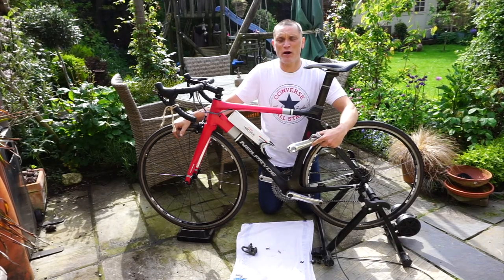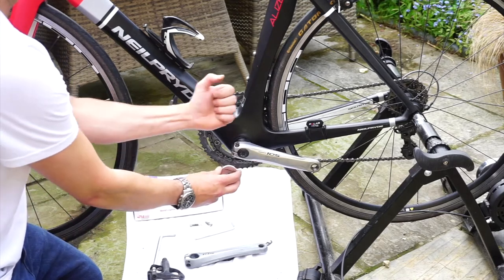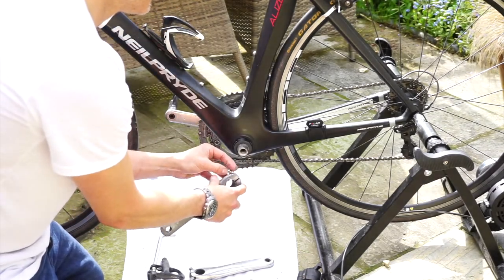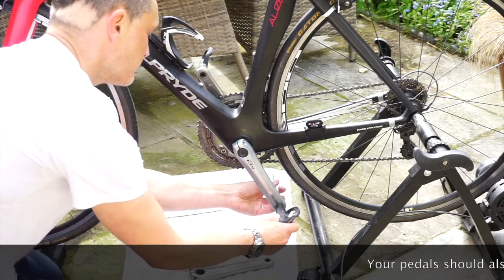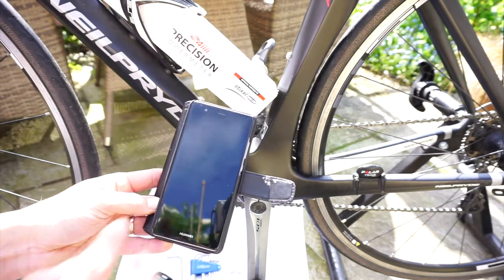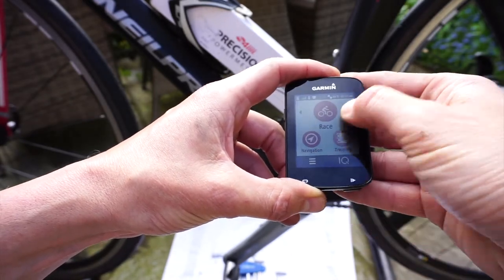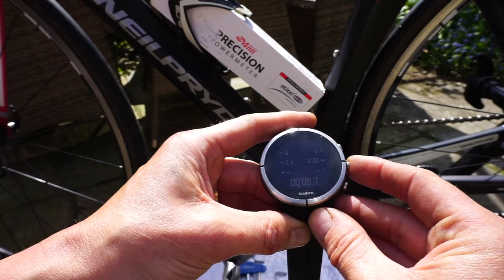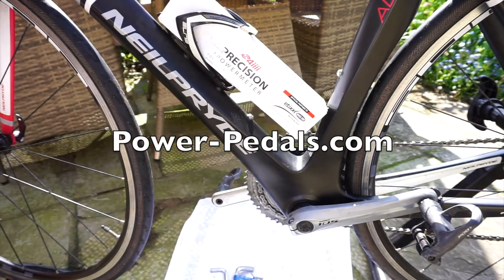4iiii Power Meter Crank Installation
A short video showing the 4iiii Precision Power Meter crank. The video covers installation, setup and pairing of the 4iiii Precision Power Meter crank. The 4iiii Precision Power Meter is paired to
a - Android Phone with 4iiii Precision APP
b - Garmin Edge 820
c - Suunto Spartan Ultra / Sport
d - Polar M450

This video was recorded by Tristan Haskins of power-pedals.com and cardiocritic.com